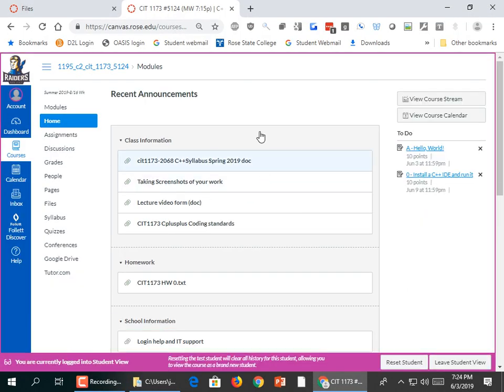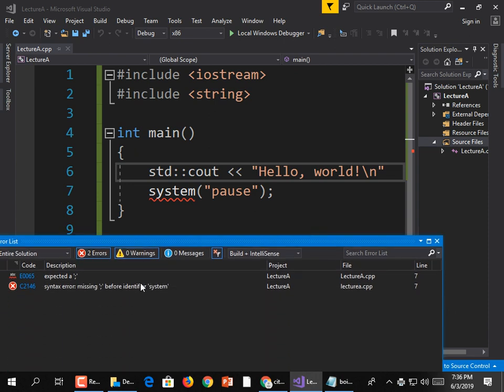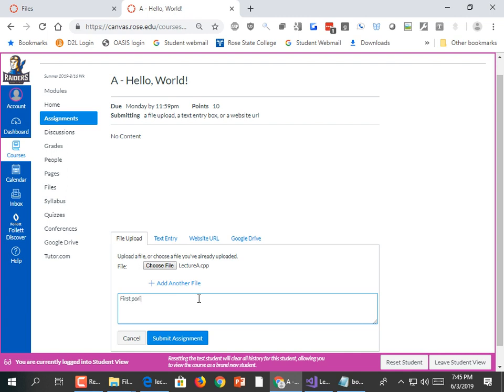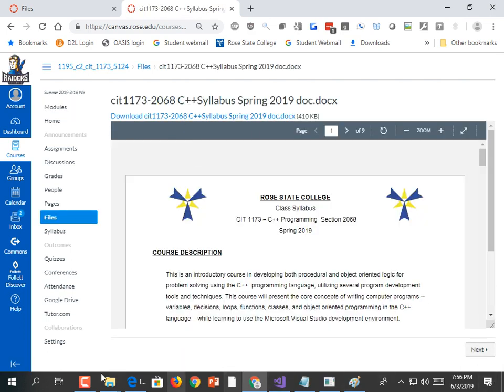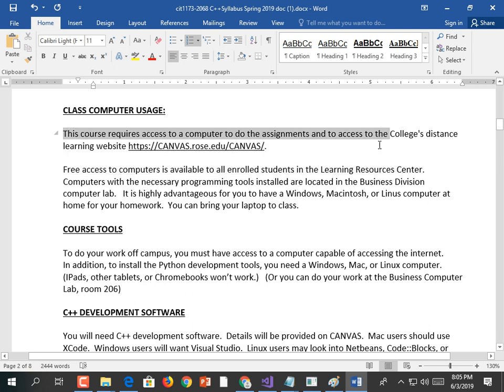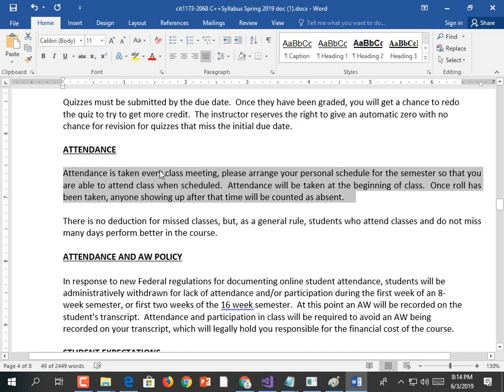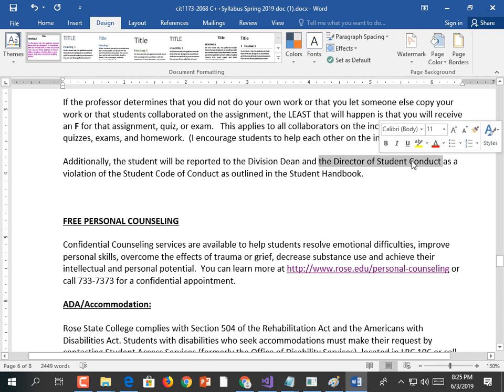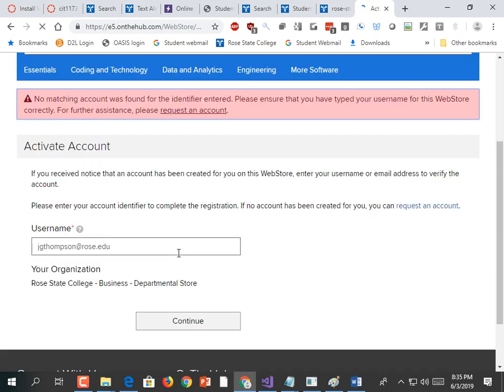CIT1173_2068 Lecture A (06-03-19)